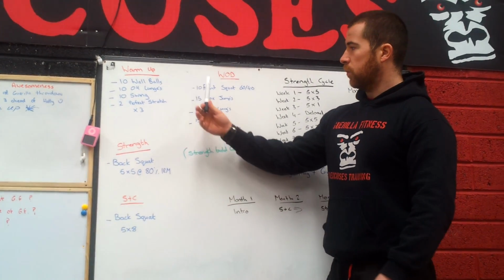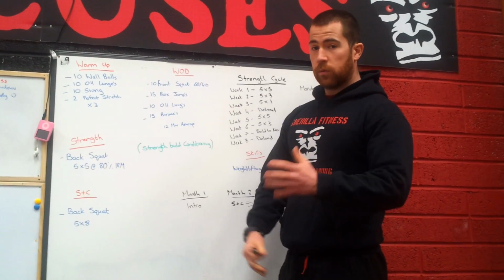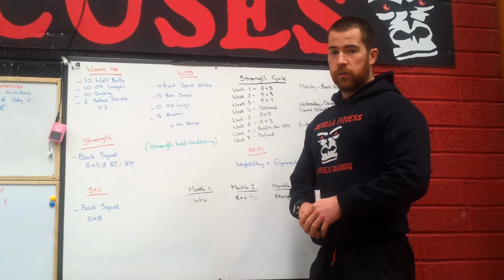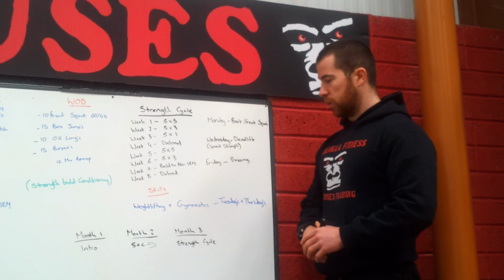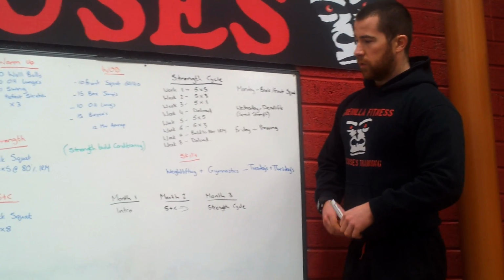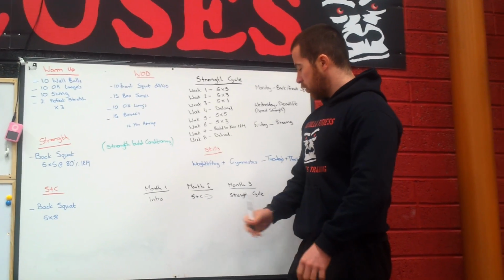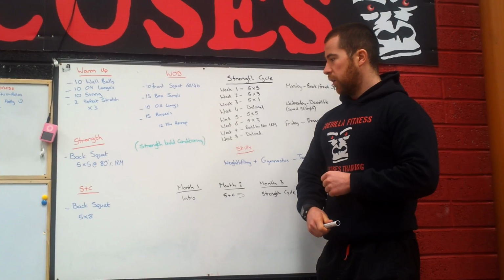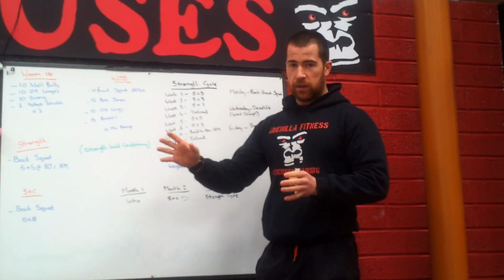What we do at Guerilla Fitness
What we do and how we plan and program for our athletes at GF.